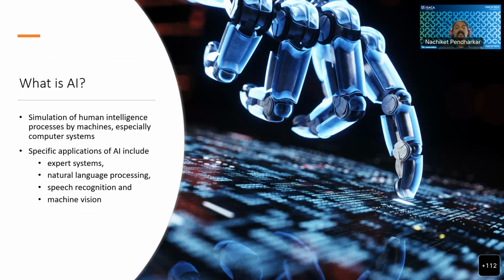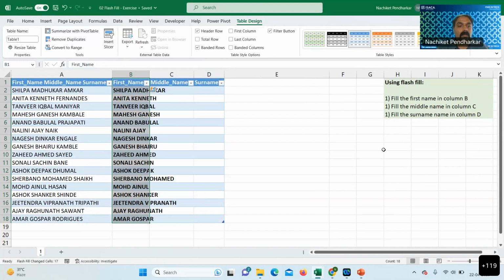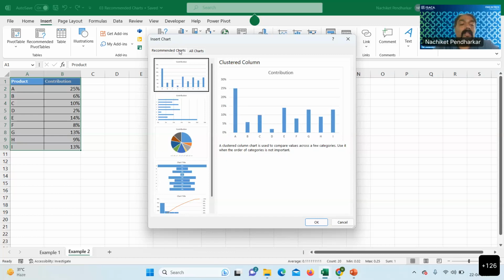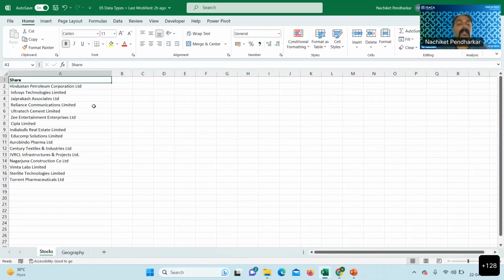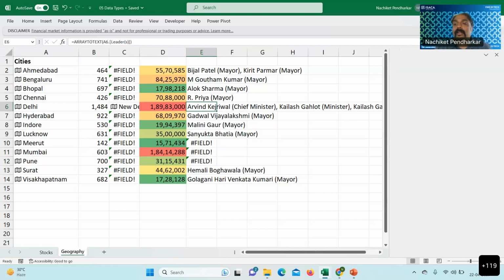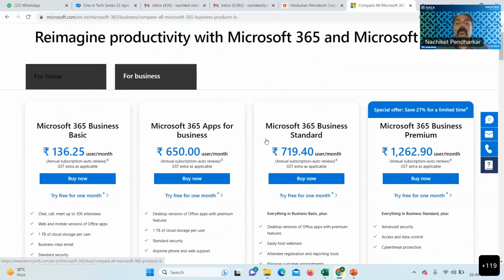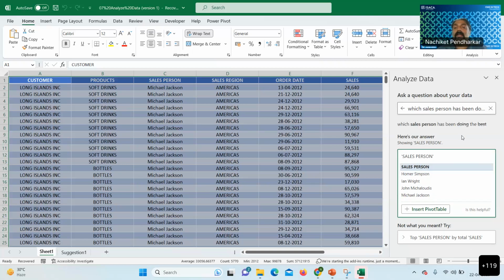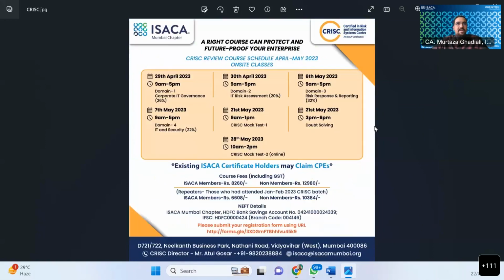Artificial Intelligence in MS Excel by Nachiker Pendharkar on 22.04.23 at ISACA Mumbai One-In-Tech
ISACA Mumbai Chapter's  Knowledge Session

💻 on Artificial Intelligence in MS Excel
🎤 by Nachiker Pendharkar
🗓️ on Saturday, 22nd April 2023

Education Chair - CA. Murtaza Ghadiali & Vidya Kamath